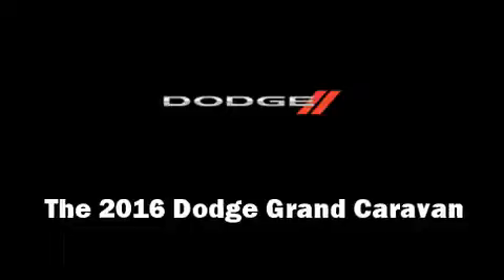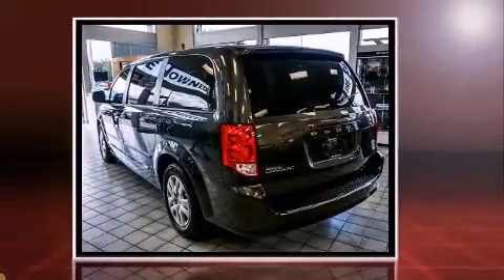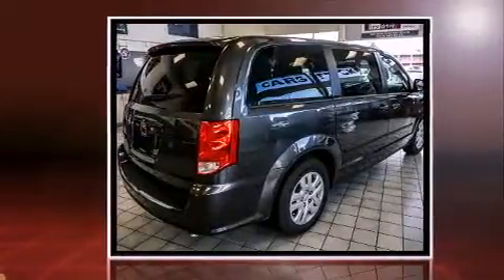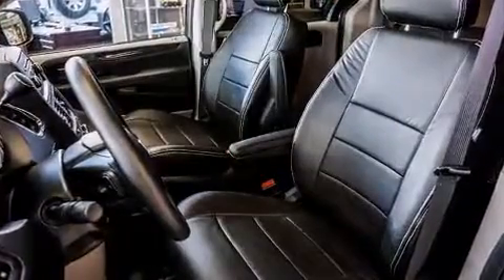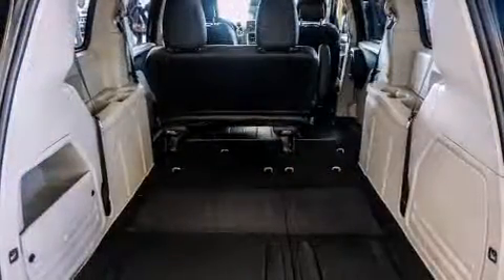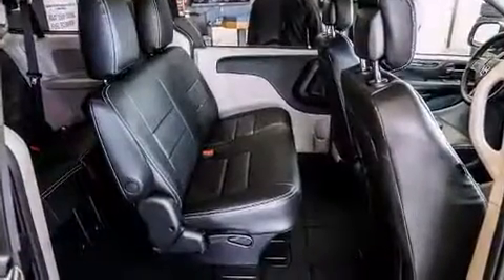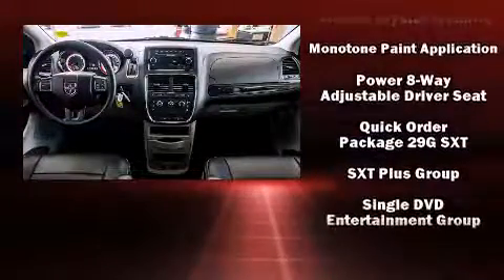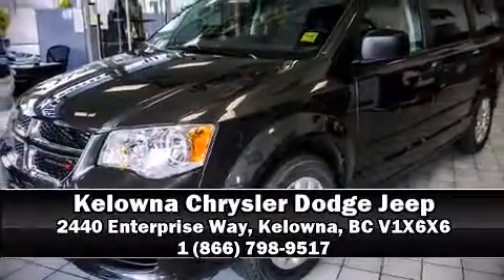2016 Dodge Grand Caravan SXT Plus in Kelowna, BC V1X6X6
The 2016 Dodge Grand Caravan. Under the hood you'll find a 6 cylinder engine with more than 270 horsepower, and for added security, dynamic Stability Control supplements the drivetrain. Top features include a split folding rear seat, a tachometer, front bucket seats, front and rear air conditioning, tilt steering wheel, power door mirrors, rear wipers, and remote keyless entry. Storage solutions are integrated throughout the interior, demonstrating thoughtful attention to detail. Passengers in the third row enjoy seat back reclining functionality, providing an extra level of comfort and convenience. Premium sound drives 6 speakers, providing you and your passengers a sensational audio experience. Rear LCD monitors provide entertainment that your passengers will appreciate no matter how far the drive. Side curtain airbags deploy in extreme circumstances, shielding you and your passengers from collision forces. Our sales staff will help you find the vehicle that you've been searching for. We'd be happy to answer any questions that you may have. Stop in and take a test drive!